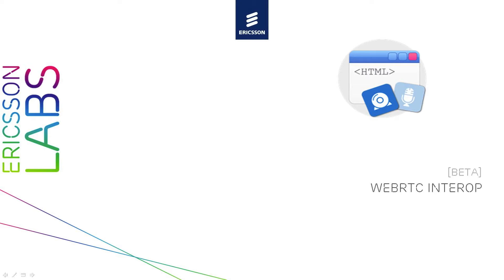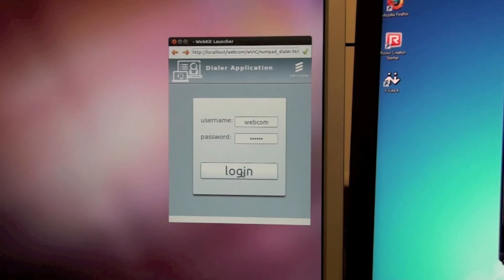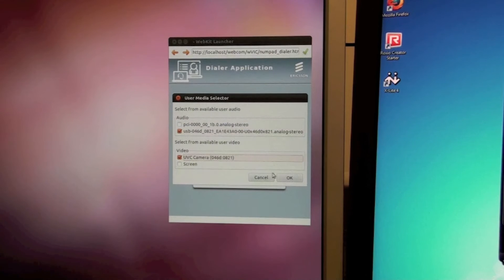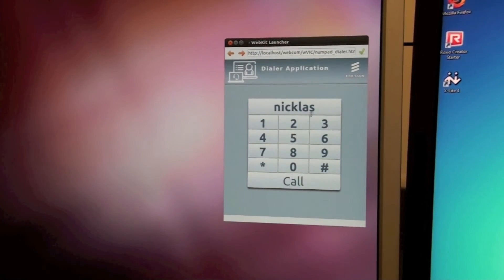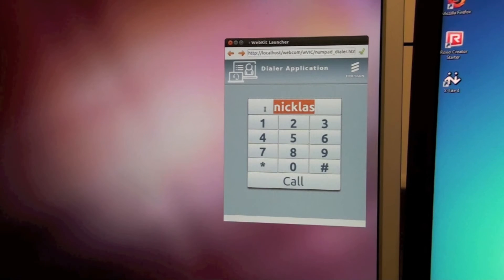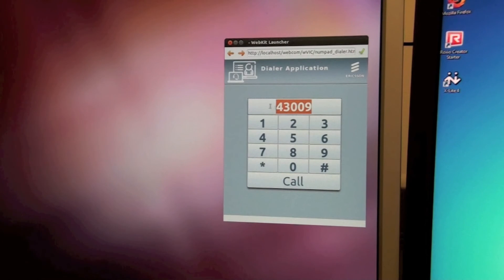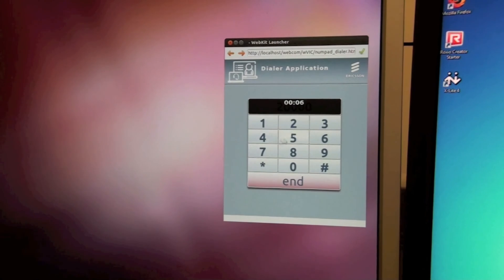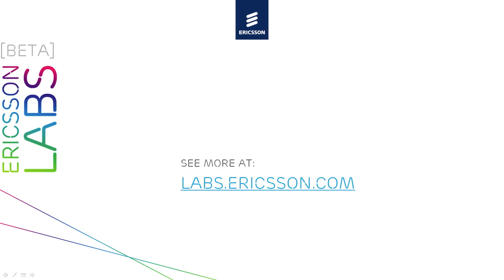WebRTC Interoperability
This video shows interworking between a webRTC-enabled browser and MMTEL devices.